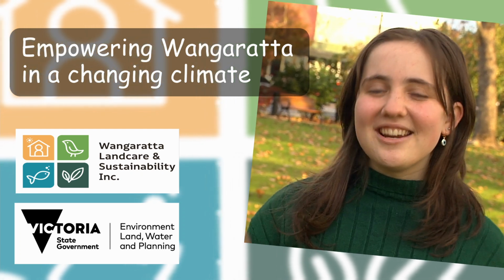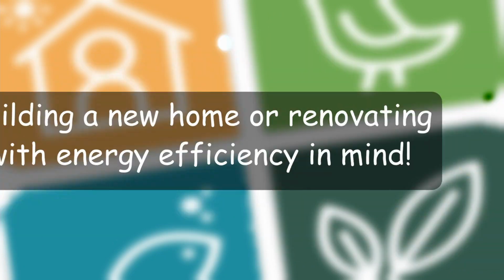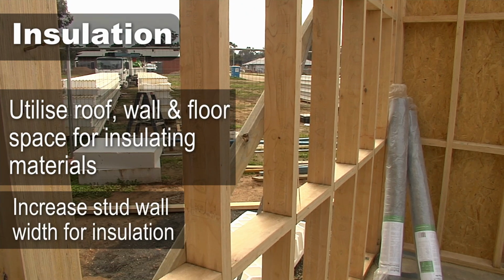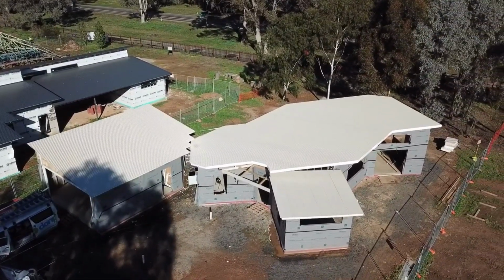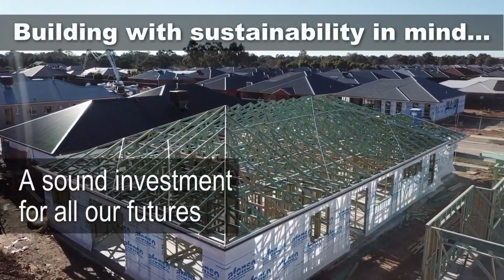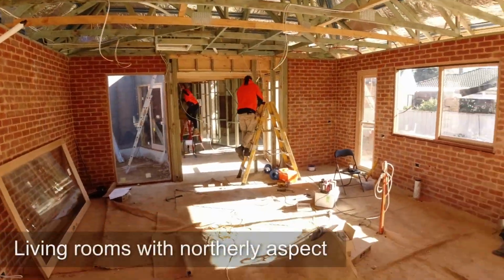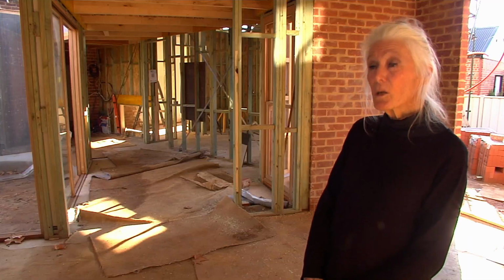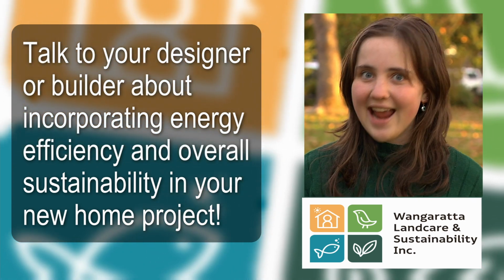Building and retrofitting homes for a changing climate in Wangaratta